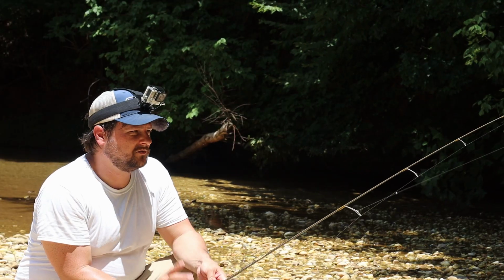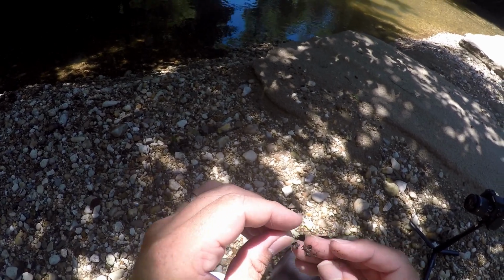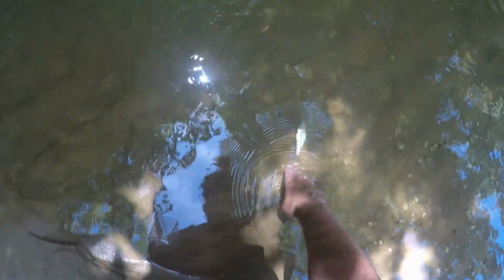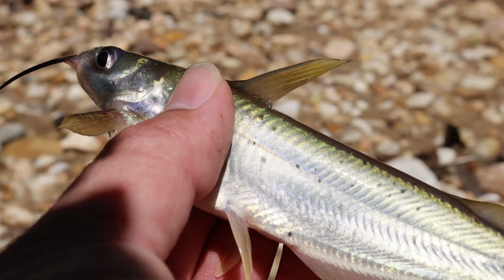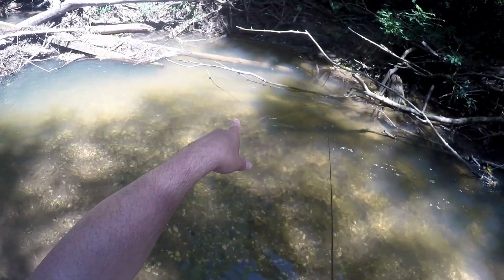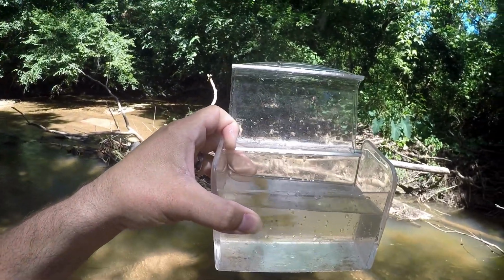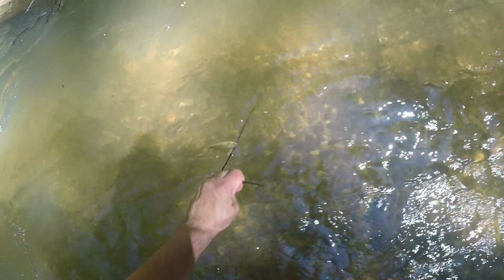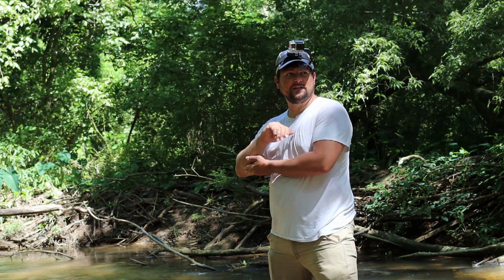Wading for Multispecies in an Alabama Creek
Nothing beats wading a creek in the heat of an Alabama summer. Pine Creek flows from one side of Prattville to the other so although it will take a while, I plan to cover the entire creek. Today I'm stopping in on the southern end to poke around the holes of this Alabama River tributary.